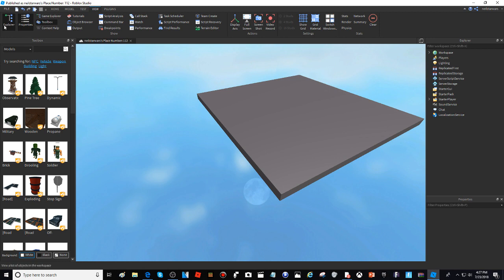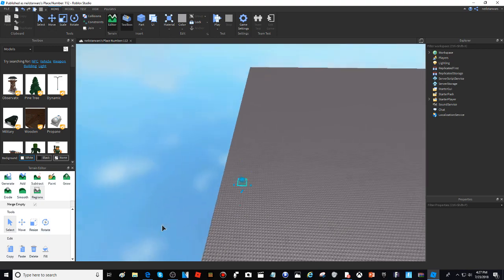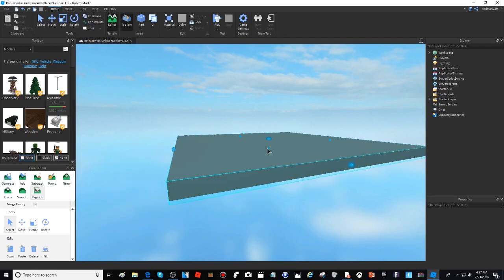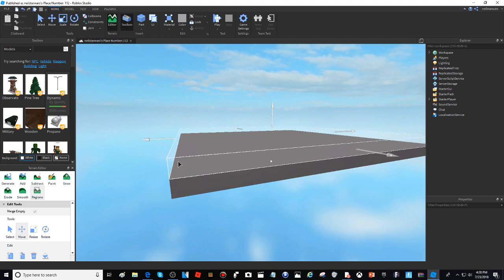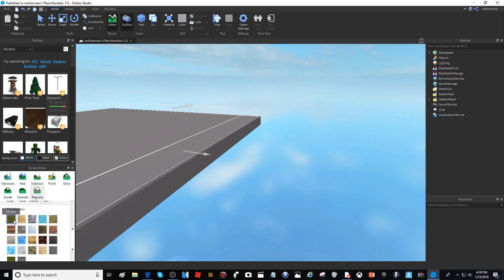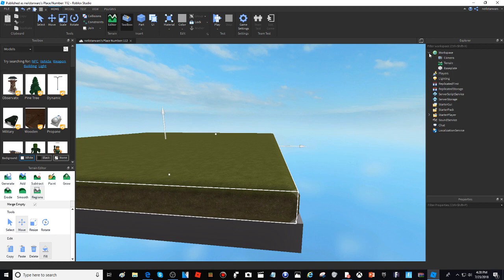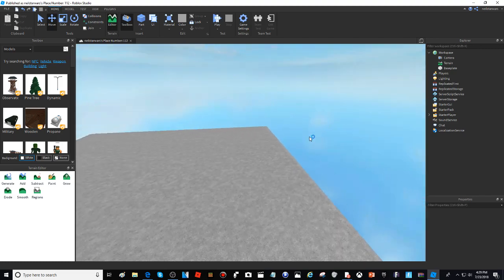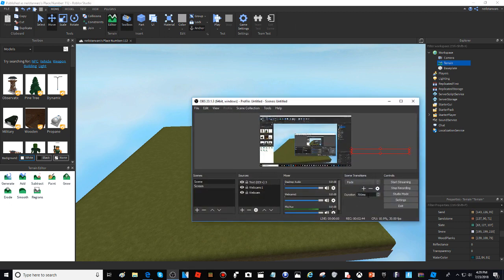[ Don't Watch This! ] How to Turn a Terrain into snow on Roblox Studio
MY VERY FIRST ROBLOX STUDIO TUTUORIAL VIDEO!